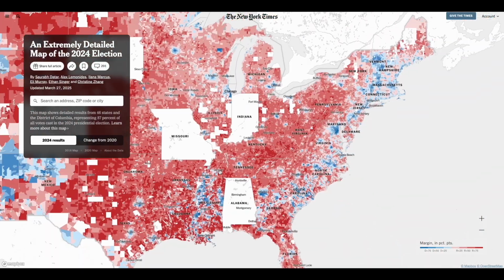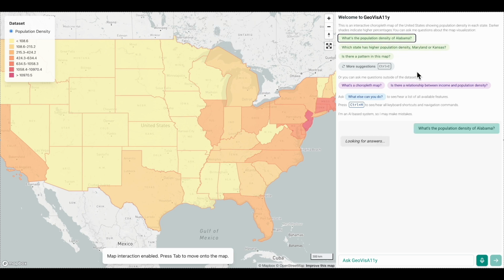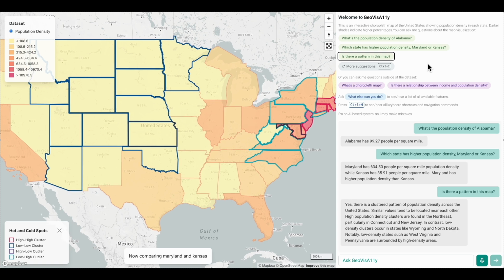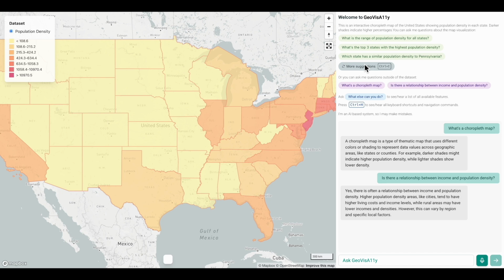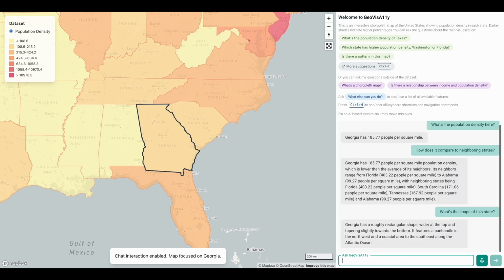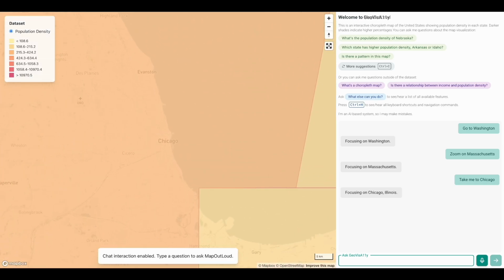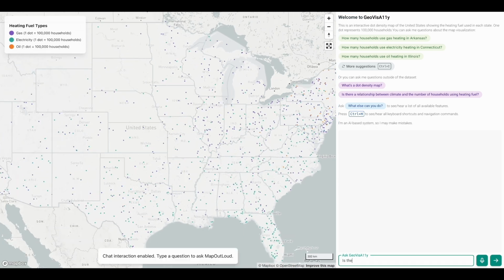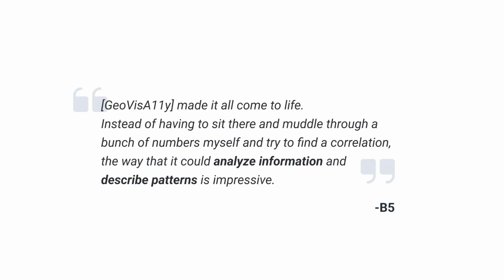GeoVisA11y: An AI-based Geovisualization Question-Answering System for Screen-Reader Users